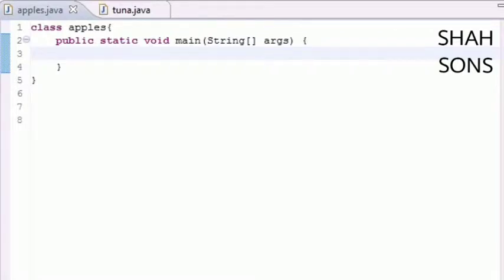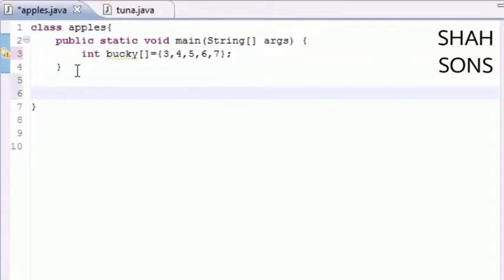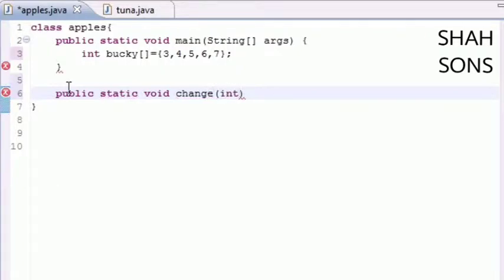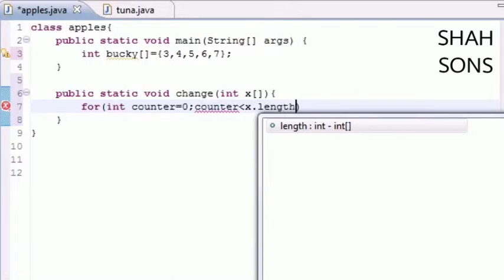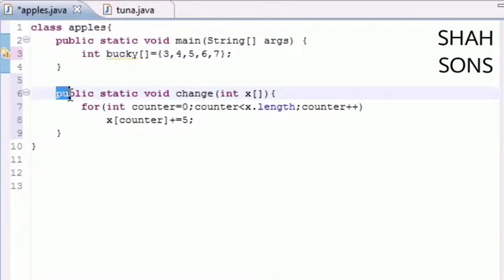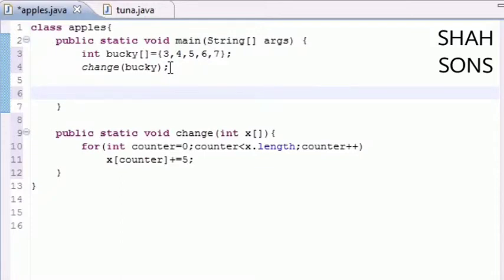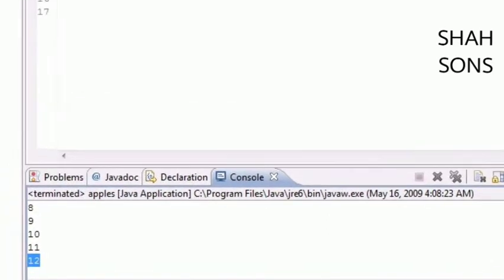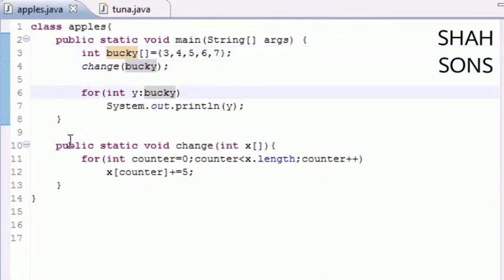Java Programming Tutorial 32 Arrays in Methods